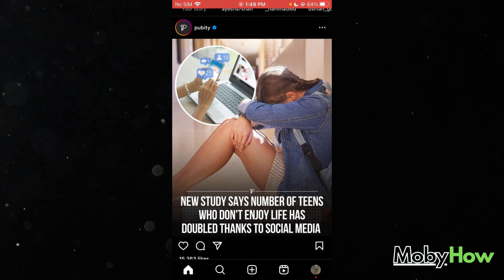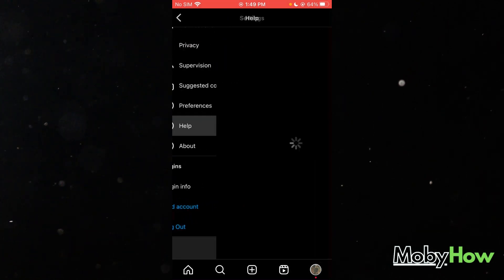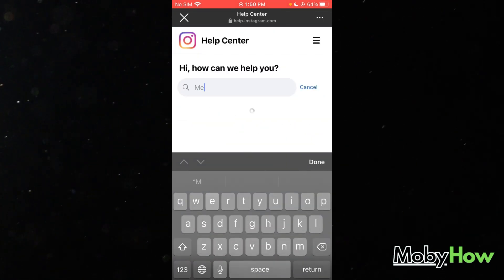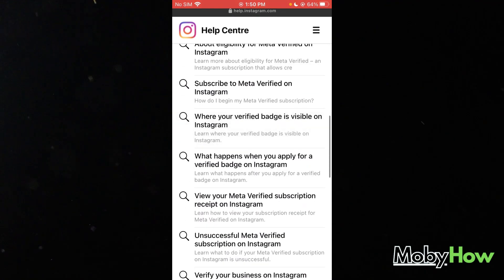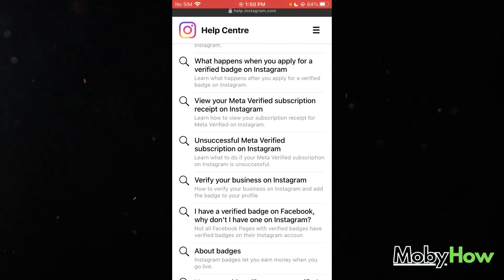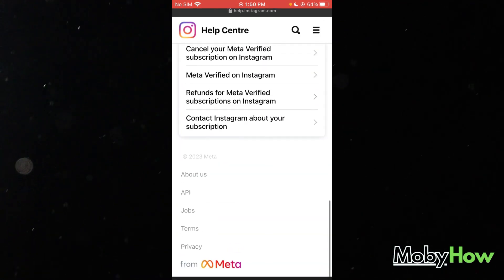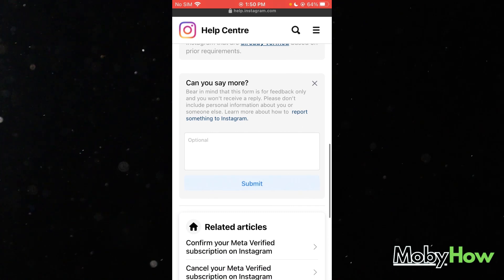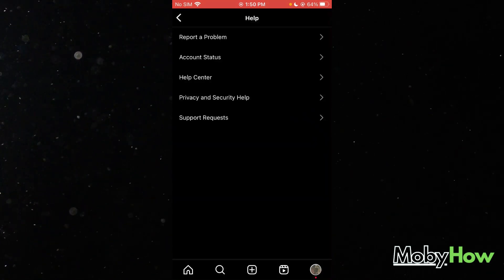How To Fix Meta Verification Not Available For Instagram/Facebook Account!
🔐 Verify Your Online Presence: How to Fix Meta Verification Not Available for Instagram/Facebook Account

In this guide, we'll help you troubleshoot and resolve the issue when "Meta Verification" is not available for your Instagram or Facebook account. Whether you're trying to verify your online presence or link accounts, we've got you covered.

🔍 What You'll Learn:
- Step-by-step instructions to address "Meta Verification Not Available" error
- Troubleshooting common issues preventing verification
- Ensuring a successful Meta verification for your accounts

Secure your online presence with successful Meta verification. Watch now to learn how to fix the "Meta Verification Not Available" issue for your Instagram and Facebook accounts. 🔒🌐